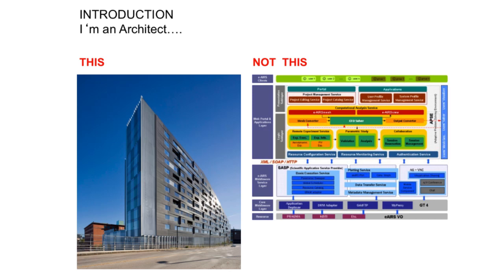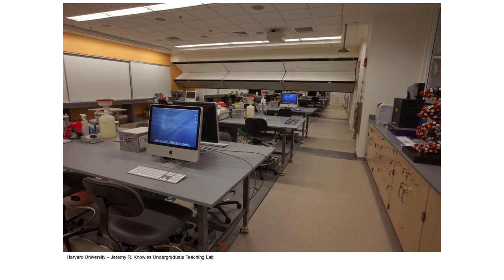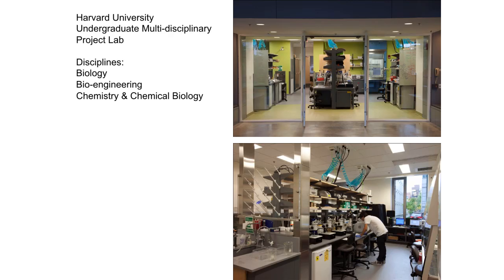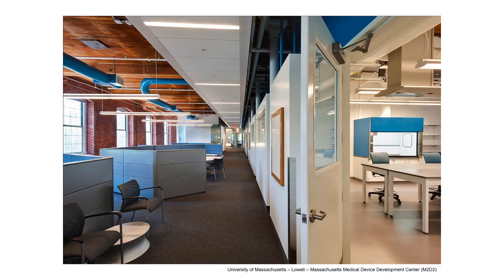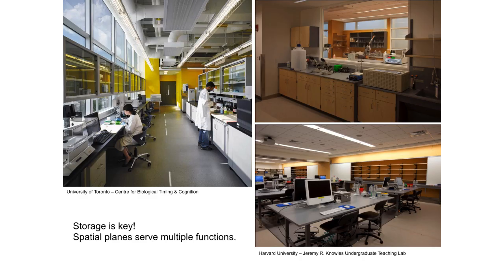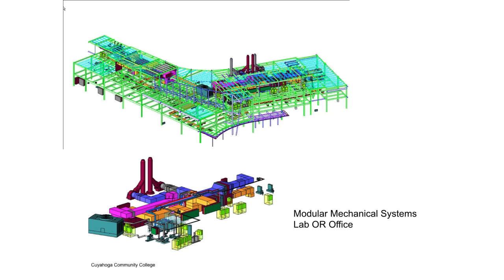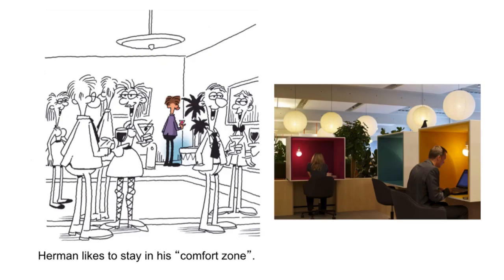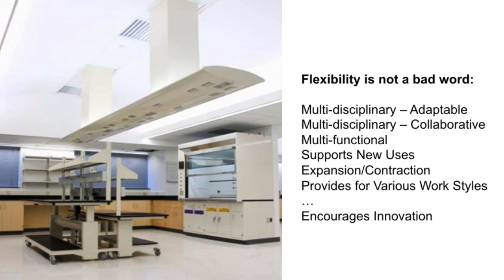Ignite Boston 9: Ginelle Lang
Cultivating Innovation Through Flexible Spaces